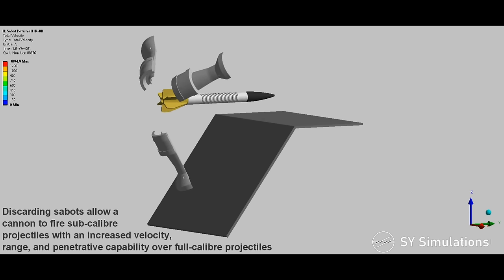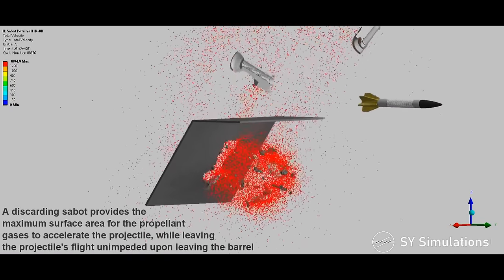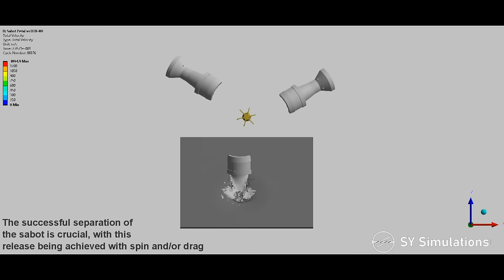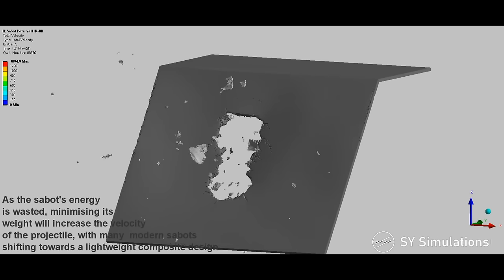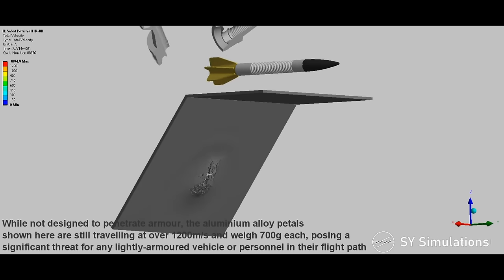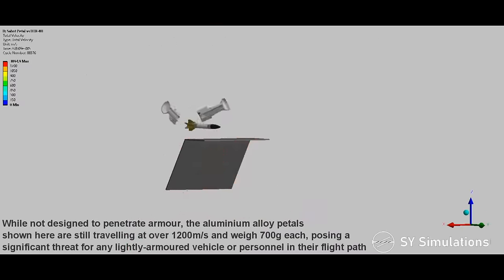HOW DANGEROUS ARE DISCARDING SABOTS? | Sabot Petal vs BTR-80A | Armour Penetration Simulation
The simulation presents the impact of an Aluminium Alloy sabot petal on the side armour of a BTR-80A at extremely close range.

Discarding sabots are a component of sub-calibre projectiles which fall away upon leaving the barrel. These sabot petals spread out rapidly, with the simulation representing their position at about 10m from the barrel.

The sabot is modelled after 105mm M111 Hetz, with them being simulated as AA7150 (high strength aluminium alloy). It couldn't be determined if 7150 is the exact grade used for the M111 sabot, but it is used for some other 105mm sabots. The BTR-80A thickness and angles were taken from Warthunder as sources vary on the matter. The High Hardness Armour (HHA) had been modelled with a 500BHN hardness.